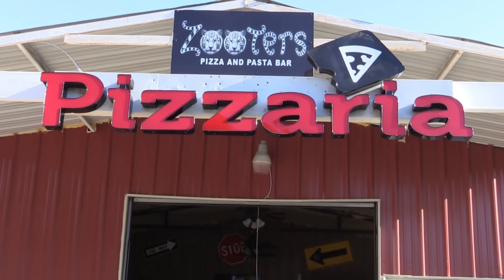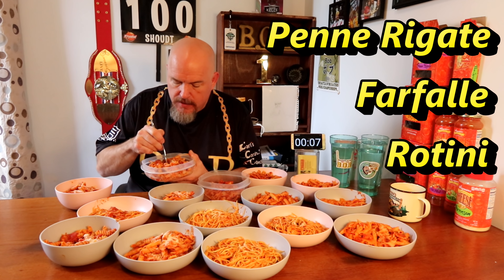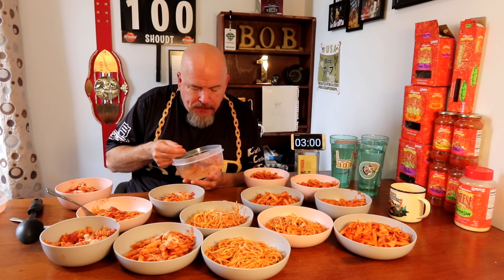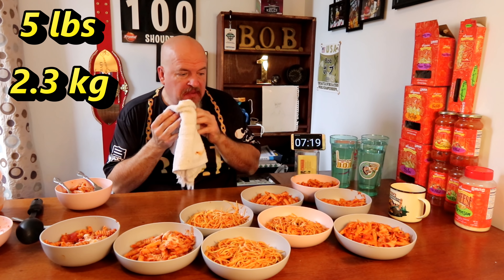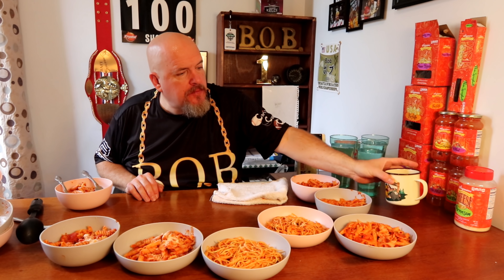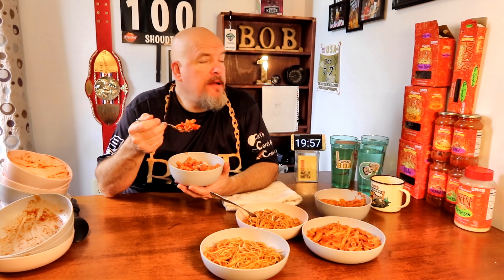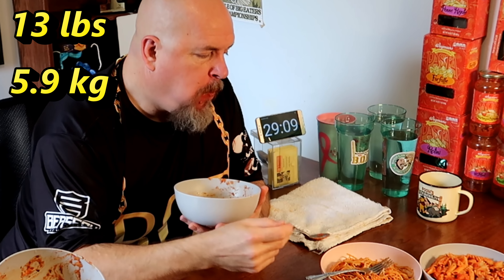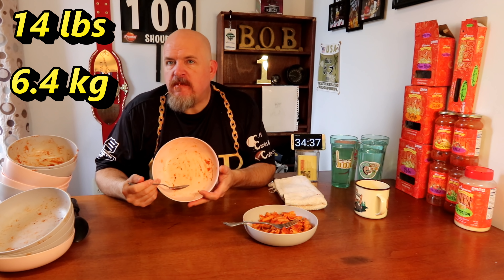15 lbs Wegman's Pasta & Sauce VS Zooters Pasta | Is any pasta better than Joe Exotic's?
I eat four boxes and four jars of Wegmans brand pasta and sauce - 15 lbs and 8,550 calories in total.  I have heard this pasta is very good for store brand pasta.  When you eat 15 lbs worth in one sitting, you tend to get a good "feel" if you like the pasta or not.

I then compare the taste to what I would imagine Zooters Pasta would taste like, right there next to Joe Exotic's tigers.  Joe has said that he makes the best pasta in the world.  Although I have never heard anyone else say that, I will take him at his word as he appears the be a straight up guy.  Carole Baskin, well I am not so sure about her, but I will give her the benefit of the doubt for now.

If you are still reading this far, then you also probably know that I really don't know Joe Exotic nor do I know Carol Baskin.  However, with my extensive eating background and the fact that I did watch the Netflix series Tiger King, I feel that I am qualified to estimate the quality of Zooters pasta.

Notorious B.O.B.
354 N Lewis Road  # 821

Bob Shoudt
Notorious B.O.B.
Notorious B.O.B
Notorious BOB
Bob eats
Bob the eater
Bob Comida
Wegmans
Pasta
most pasta ever
old man eats
old man eats more food than
more pasta than Italy
wegman's pasta sauce
wegman's pasta
wegamns brand pasta
wegmans brand pasta sauce